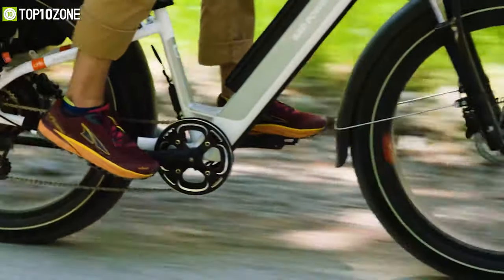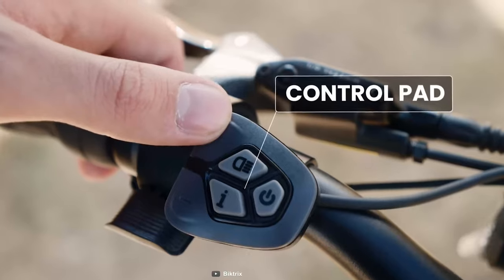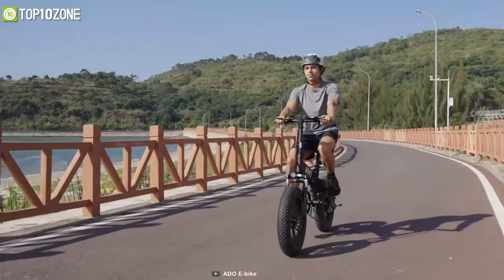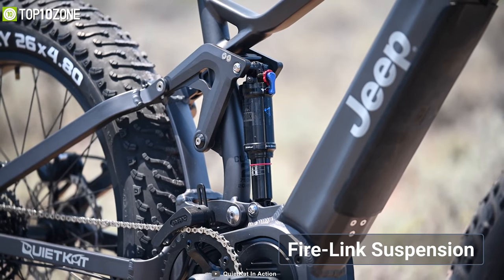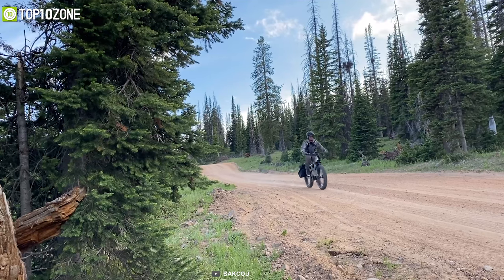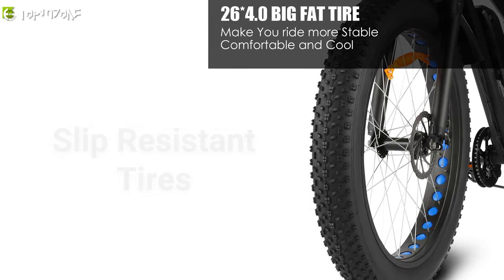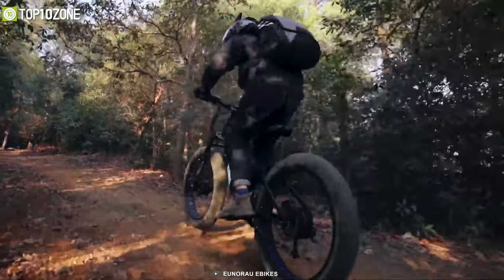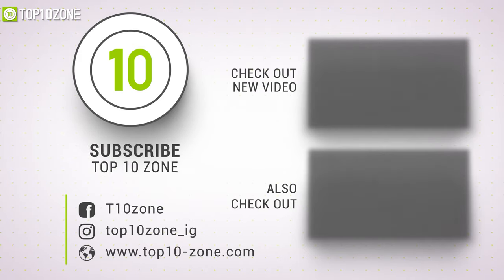Top 10 Best Fat Tire Electric Bikes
Best Fat Tire electric Bikes that will ease your riding difficulties on sandy, muddy, or even snowy terrains. So here is our video on the Top 10 Best Fat Tire electric Bikes, just for you!